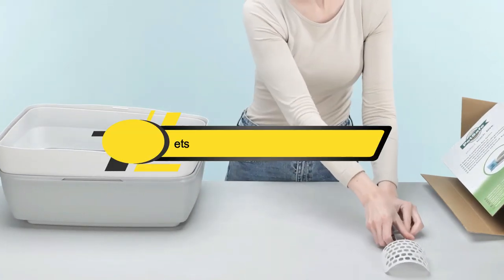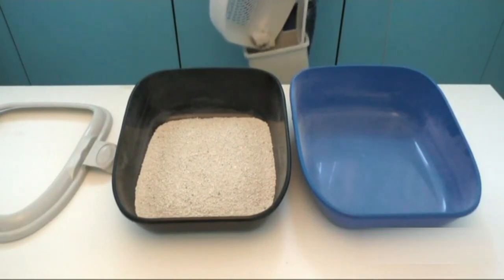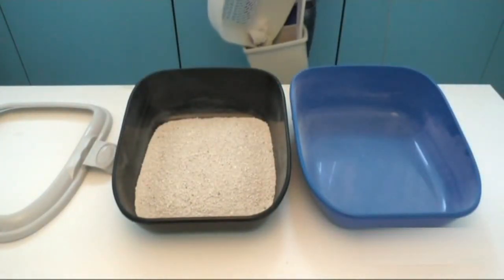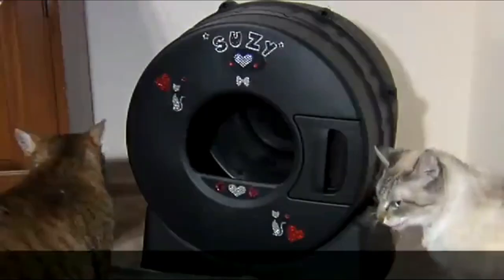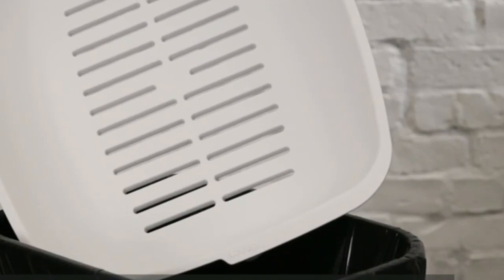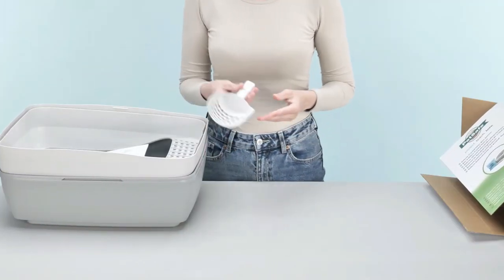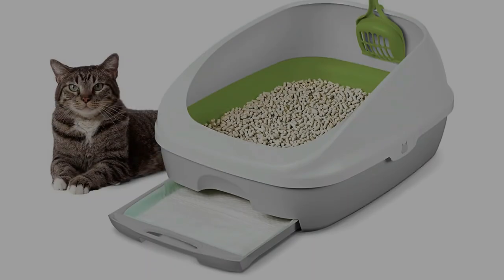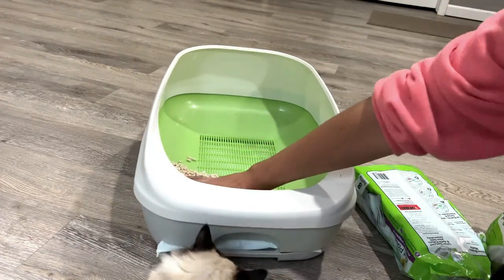Best Sifting Litter Box for Pine Pellets of 2024 [Updated]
Are you thinking of buying the Best Sifting Litter Box for Pine Pellets? Then the video will let you know what is the Best Sifting Litter Box for Pine Pellets on the market right now.

Our expert teams have done rigorous research on existing products. Plus, spending hundreds of hours on the market and eventually brought these top-notch 5 Best Sifting Litter Box for Pine Pellets.

Initially, they have worked with tons of traditional  best pellet litter boxes. However, finally, they narrow down the list with the five top-notch products by considering the design, features, usability, and overall performance.

To provide you the sifting litter box for pine pellets, our team never forgets to check the record of the manufactures. That’s how we have chosen the sifting litter box for pine pellets that you can rely on. Let’s dive into the video reviews to get your best desire products.